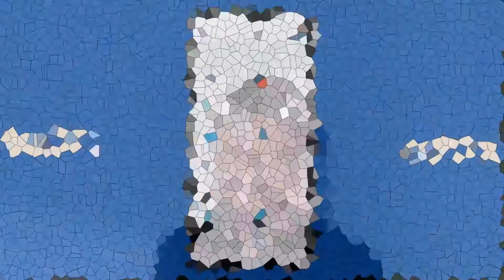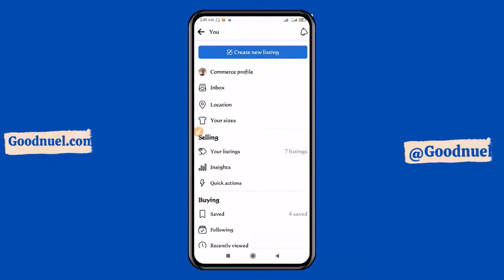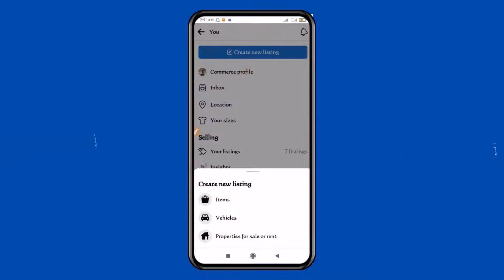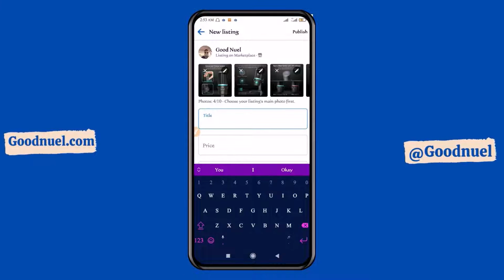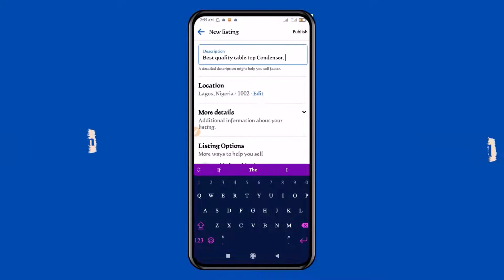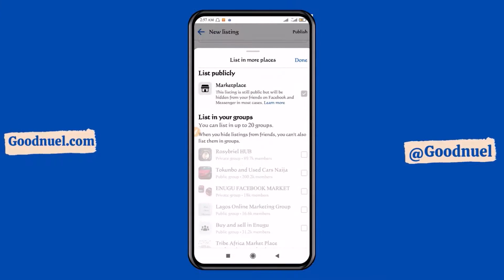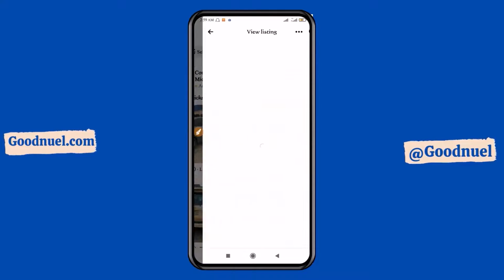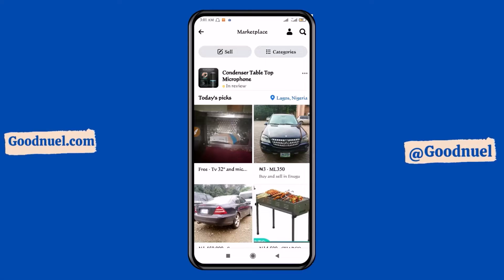How To Use Facebook Marketplace - Create Free Facebook Adverts.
Ever thought of creating free Facebook Adverts?

In this video, i show you a simple step to create free Facebook ads to sell your physical products.

With the ever growing opportunity on Facebook marketplace, with the Facebook marketplace, you can create free Facebook adverts, or listings for your products... And yes, they convert.

Follow my tech youtube channel with this link.

Get a free Domain and Affordable Hosting for your Website.

This is the microphone i use.

Get on Amazon.